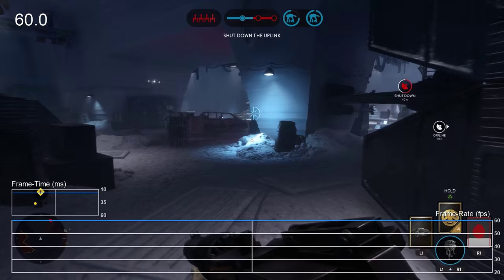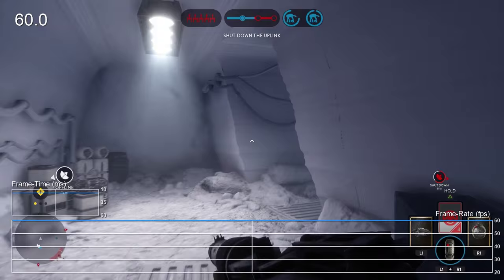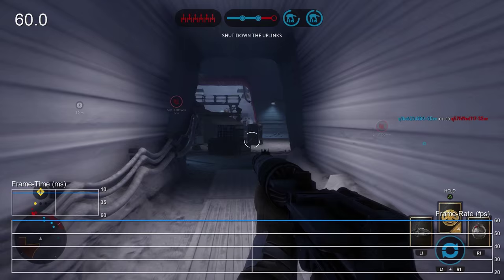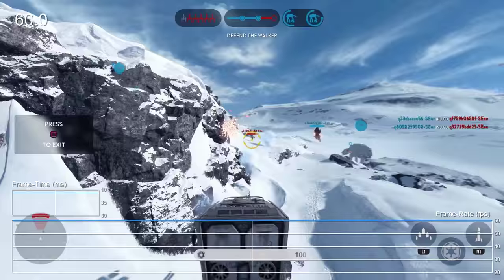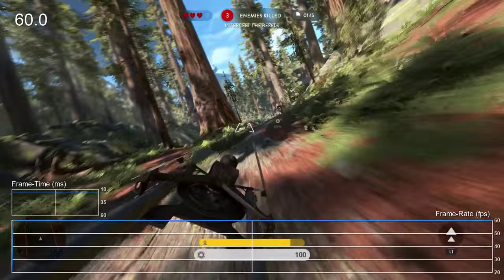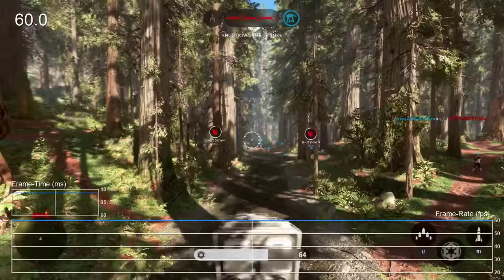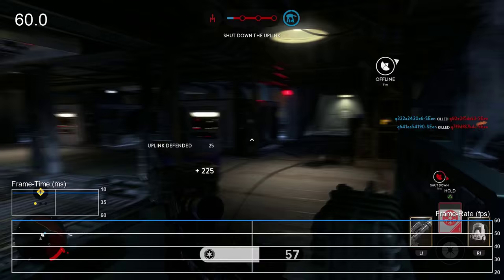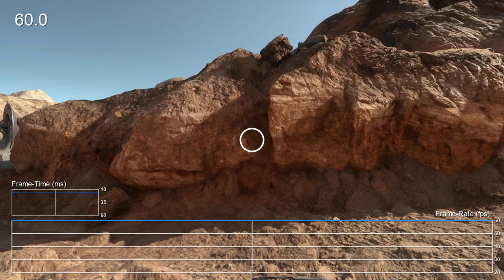Star Wars Battlefront PS4 Final Code Frame-Rate Test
We grabbed some footage at EA's Star Wars Battlefront review event at the tail end of last week. This is it. PlayStation 4 final code. The game ran well in its beta phase - and this evidence seems to suggest it's now even smoother.